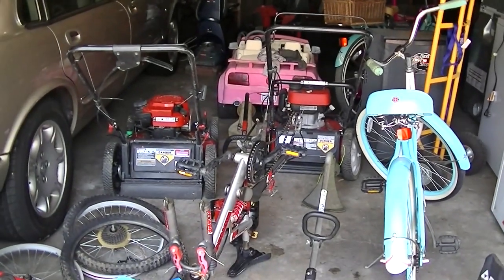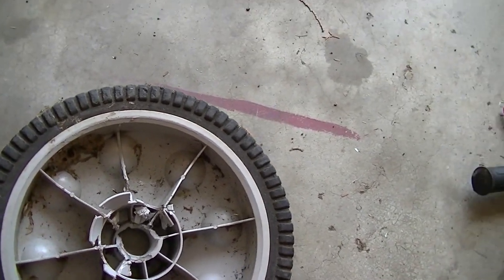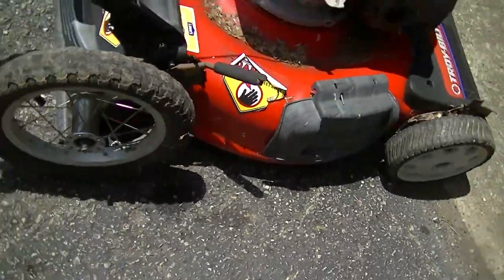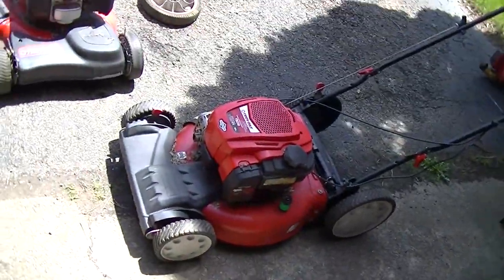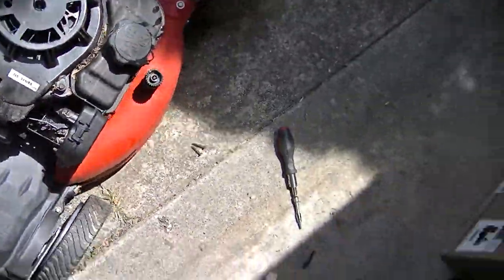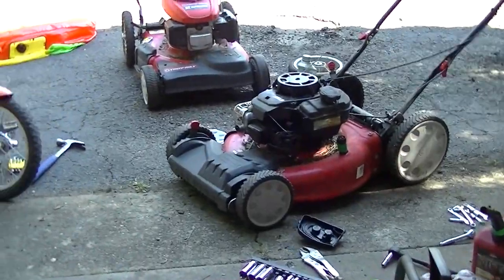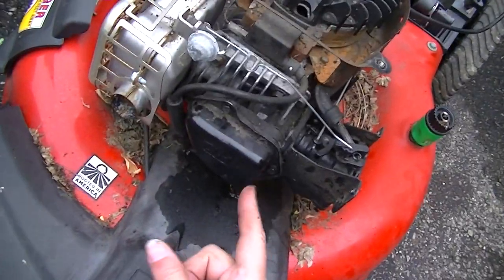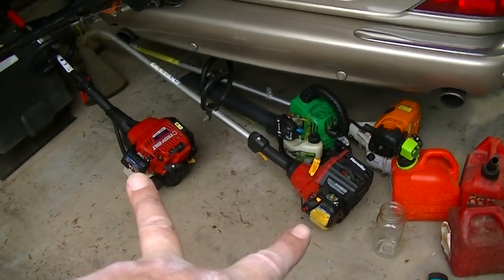Can we save these mowers? They were headed to the town DUMP!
These two broken down Troy Bilt lawn mowers had been left sitting outside for at least a couple years. They were on their way to the trash when I got them. Let's diagnose the problems and see if we can turn this trash into cash!

One is a Troy-Bilt Model TB230 with a Briggs & Stratton 725exi engine. This engine has the newer plastic carburetor on it, which is self-governing. It's also supposed to be super easy to start. We'll see if that holds true.

The other one is a Troy-Bilt Model 12A-562Q711 with a Honda engine. It had a busted rear wheel, which would cost $55 if I ordered a new one. We'll have to come up with a cheaper alternative. It has other issues too we will address. The idea is to spend as little money as possible while getting the mowers to operate well enough to sell them on to a new owner.

4: Purchase an ad! (Rate sheets available upon request at email above.)
5: Buy something from a sponsor and tell them I sent you.
6: Stand in the middle of the street naked screaming "LONG LIVE THE GUITOLOGIST!" Then when the cops arrive, tell them about my channel.

-5A Variac
♠RECORDING
-Sony AX53 Camcorder
-Canon HF M500 Camcorder
-sE Electronics VR1 Ribbon Mic
-Tonor Q9 USB Condenser (for voiceovers)
♠RECOMMENDED BOOKS